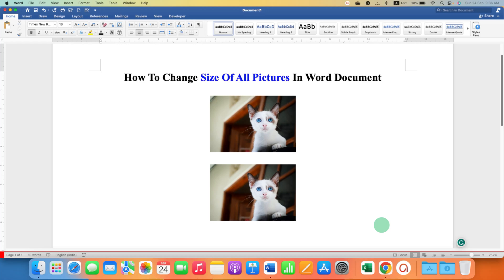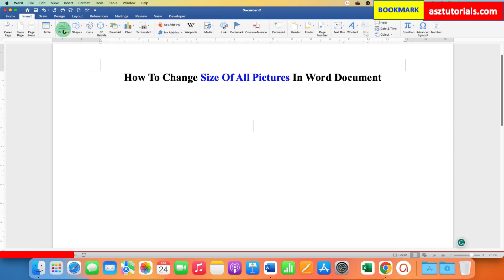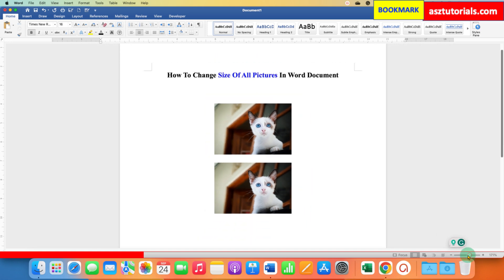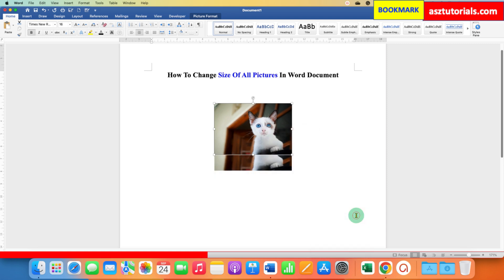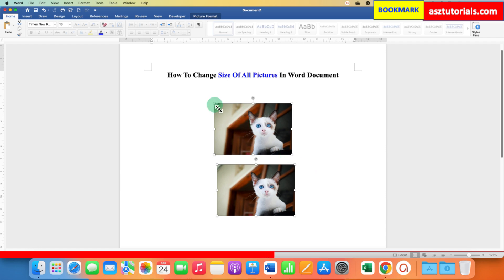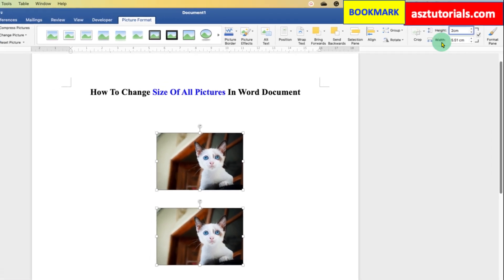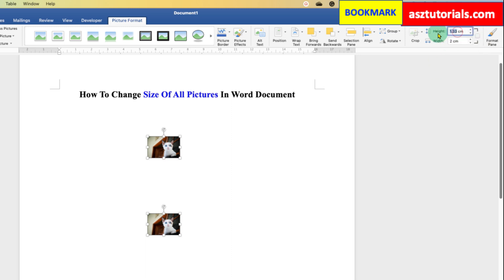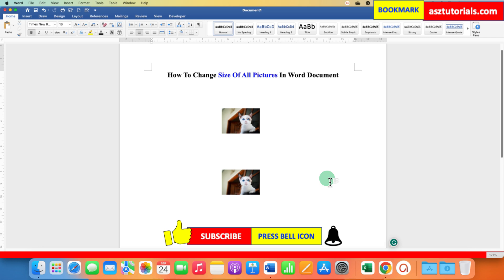How To Change Size Of All Pictures In Word Document - [ To Same Size ]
In this Microsoft Word Tutorial Video Learn How To Change Size Of All Pictures In Word Document in Microsoft Word to same size height and width. First, to select multiple images, photos or pictures in MS Word you need to click on them one by one and apply "In Front of Text" using the "Wrap Text" option. After Go to Picture format option and enter the desired height and width eg 2X2, make sure to unlock the "Lock aspect ratio" to independently adjust height and width. Alternatively you can drag the images through ends to increase or decrease pictures size simultaneously.
0:00 Whats in Video
0:20 Insert Images
0:47 Select all Pictures at Once
1:34 Change size of All Pictures